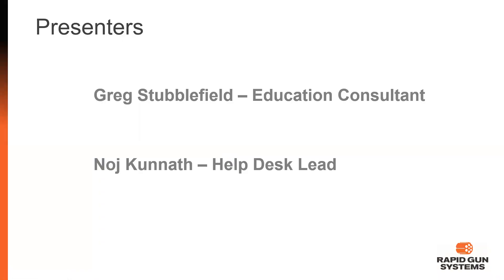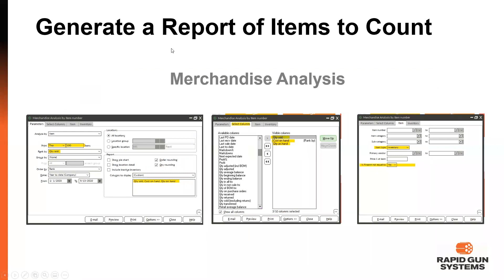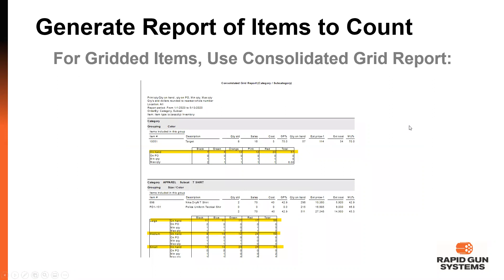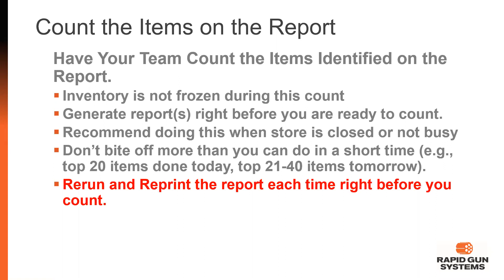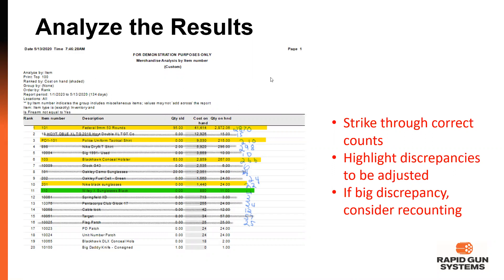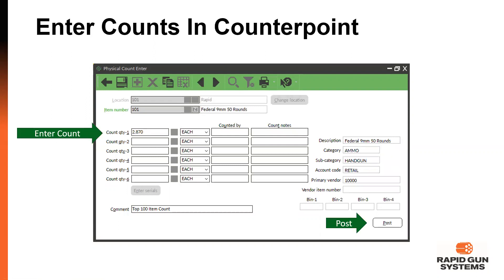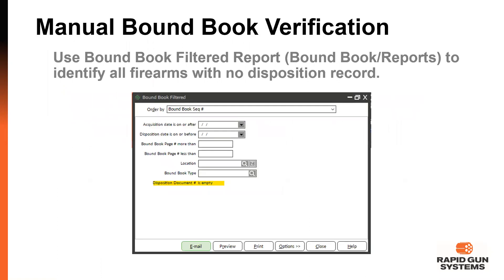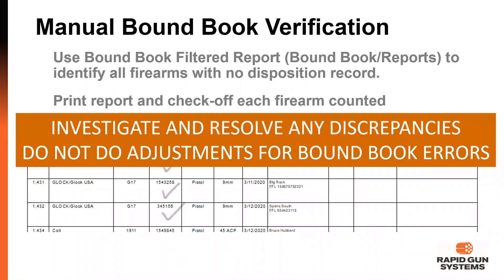Rapid Gun Systems: Doing a Physical Inventory of Top Selling Items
This webinar is a part of our series to expand your knowledge about Counterpoint, and to help you get more value out of your store system. This specific webinar elaborates on managing your top selling items and doing a physical inventory on your store inventory.